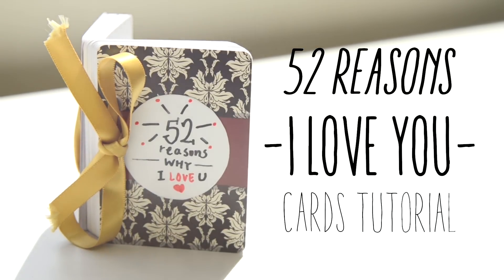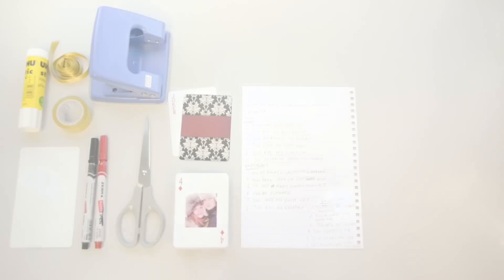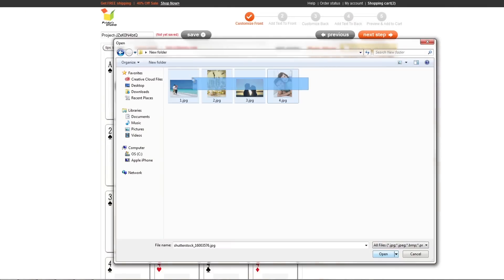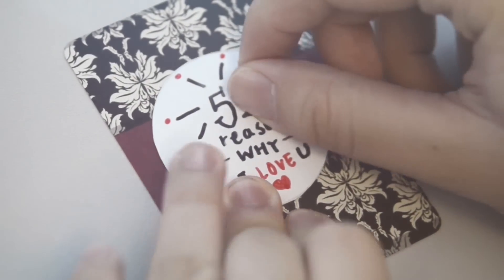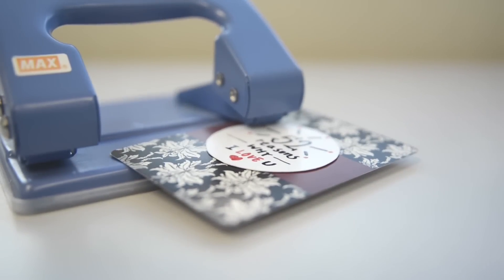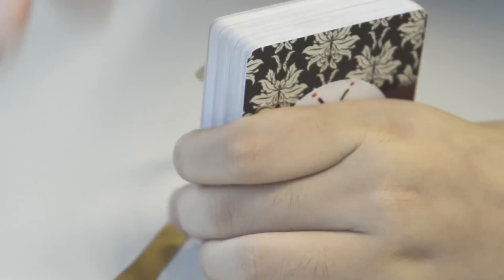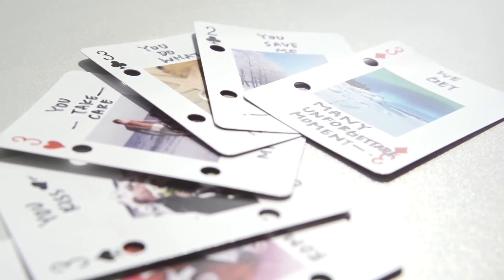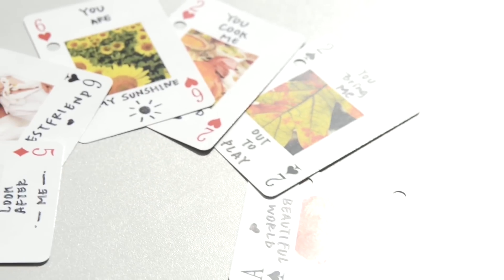DIY │ 52 Reasons Why I Love You Deck Of Cards Tutorial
to print your own deck of cards. We've all seen it, the 52 Reasons Why I Love You deck of cards. But what makes ours even more special is that you can personalize this loving gift more by having your memorable photos and memories printed beautifully onto each card so it doesn't just feature the card numbers and suits. This sweet handmade book out of a deck of cards is the perfect way to tell someone how much you love them and share your happy memories together. We have many sizes of decks for you to choose from, large or small. Our standard deck is made using 300gsm casino quality cardstock aqueous coated (smooth finish) and our premium deck is made of 310gsm casino quality card stock plastic coated (linen finish), origin of material from France. All of our decks are made of high quality material so you can use the deck of cards for many years to come. Here you will find all the information you need to recreate this awesome gift, including a detailed supply list, full color step-by-step tutorial.